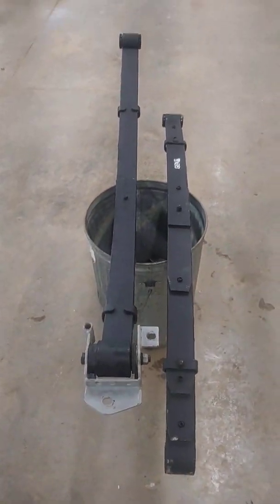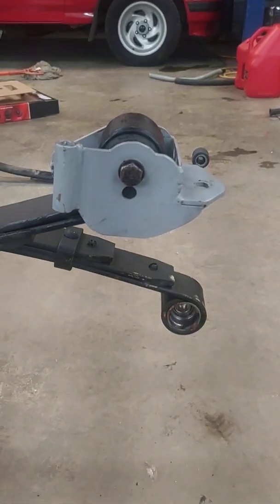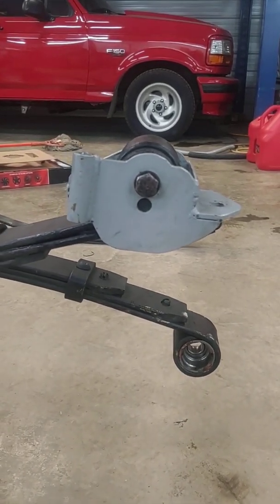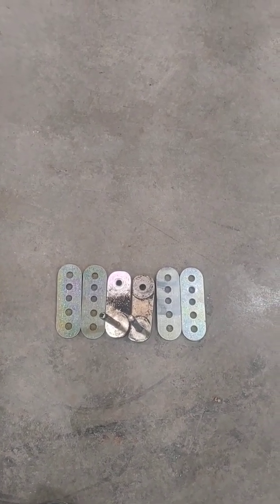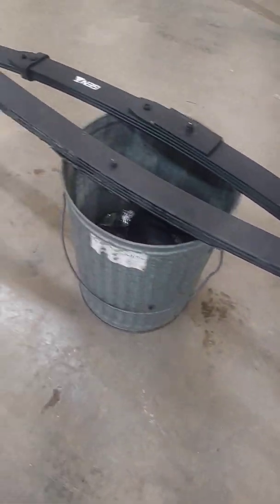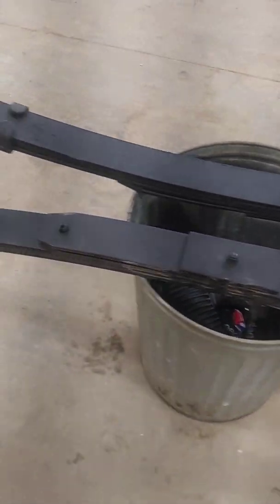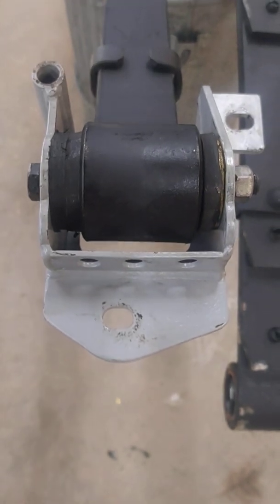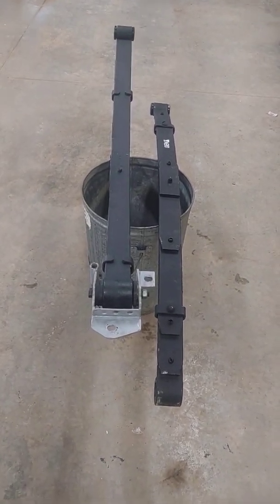April 5, 2020